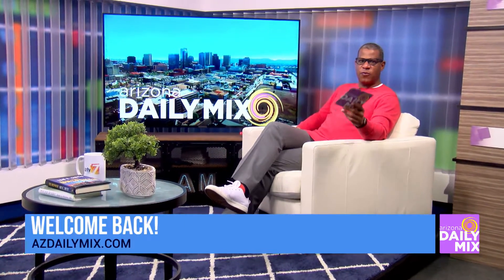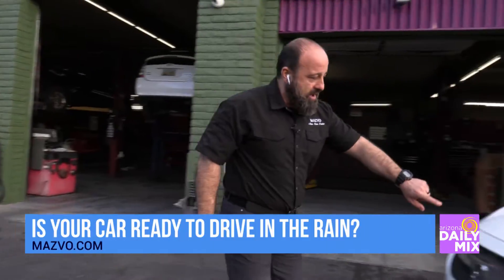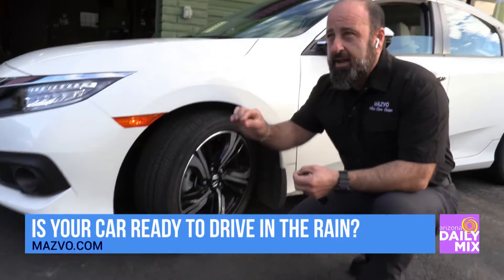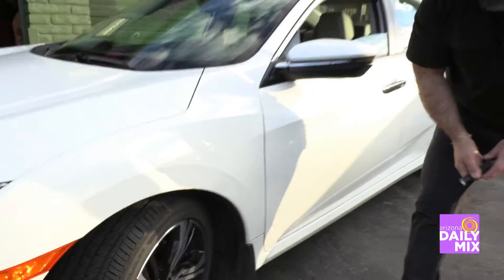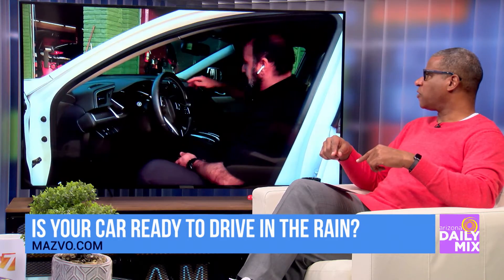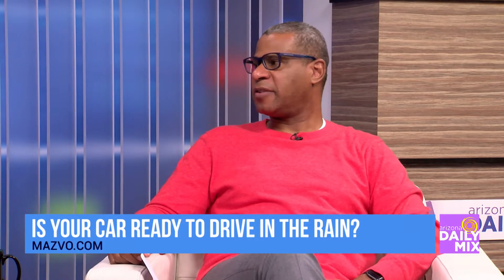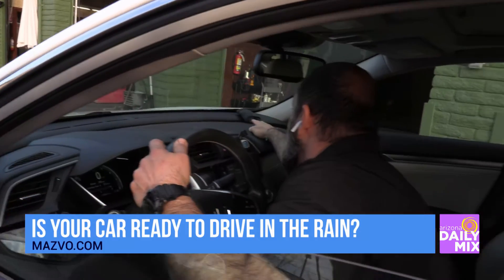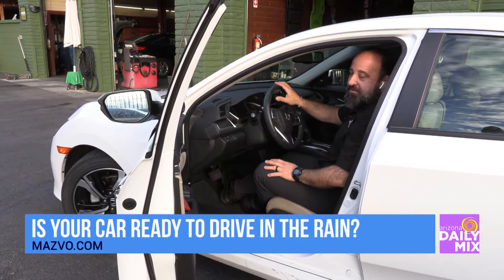Prepping Your Car for the Rain with Mazvo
We are live out at Mazvo Auto Car Care Center to talk about taking care of your car in the rain!